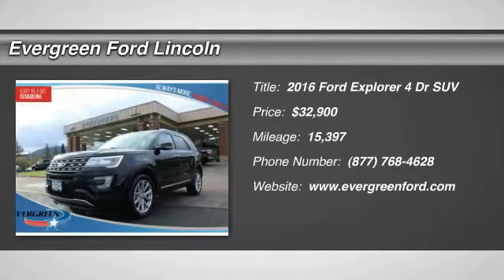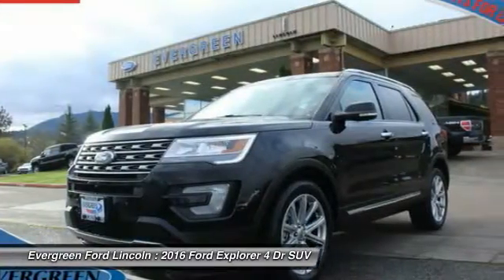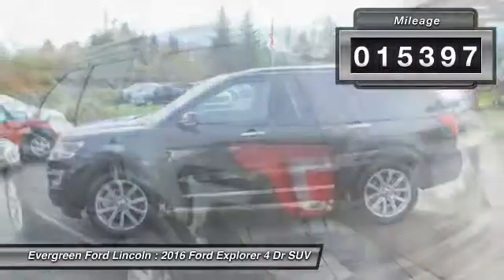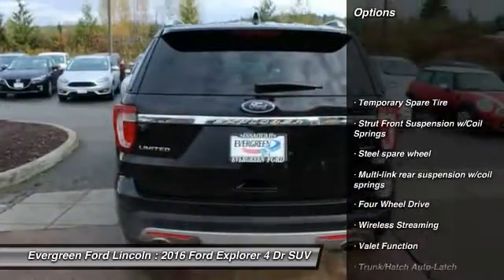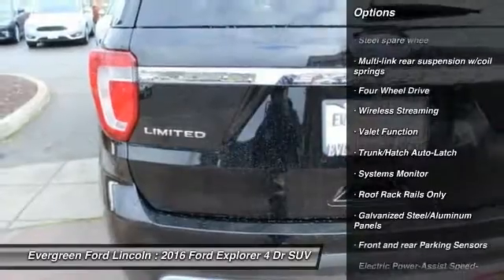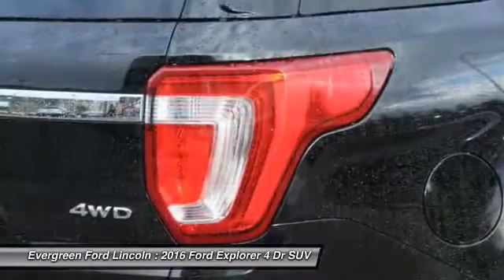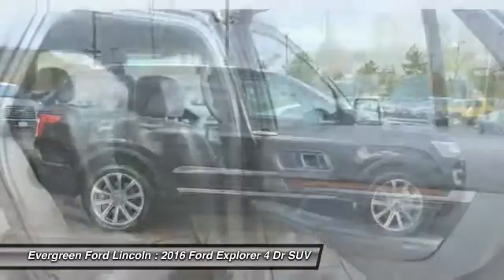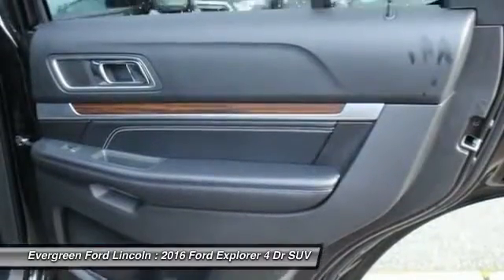2016 Ford Explorer Issaquah WA 21438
2016 Ford Explorer Limited 4WD

1500 18th Ave. Northwest

LOW MILES! SPACIOUS LEATHER INTERIOR! VOICE ACTIVATED NAVIGATION! Get Into this Wonderful 2016 All Wheel Drive Shadow Black Limited with just 15k on the Odometer and Many Desirable Options Onboard! We offer a Nice Selection of Top Quality Explorers like this just waiting for a new owner to come take Immediate Delivery. Very Well Equipped with a Powerful 3.5L V6 Engine; Heated Front and Rear Seats; 6-Speed Automatic Transmission; Fog Lights; Back-Up Camera; My Ford Touch with Sync; Keyless Entry; Fog Lamps; Adjustable Pedals; Folding 3rd Row Seats; Bluetooth; and the best dealership to put the right buying experience together for you!    All prices are subject to change without notice. We reserve the right to refuse to honor any incorrect internet prices as we cannot account for human or technical error.